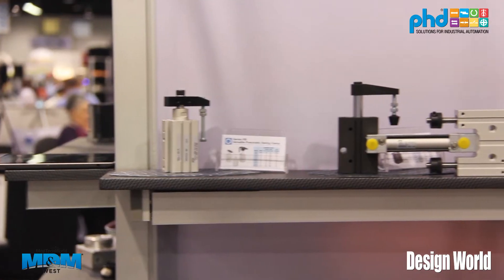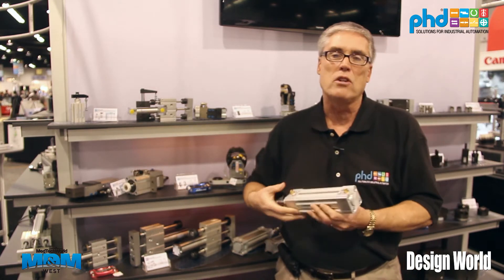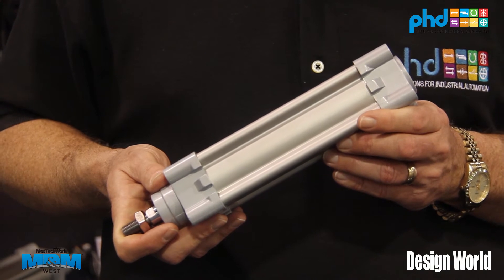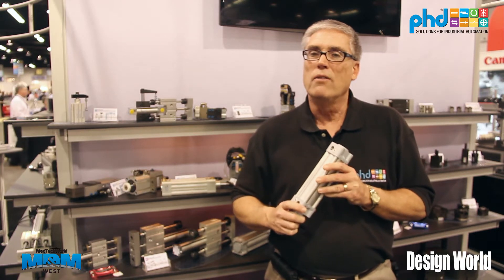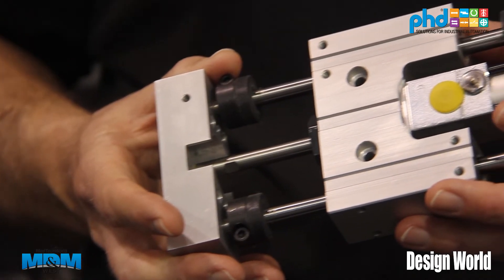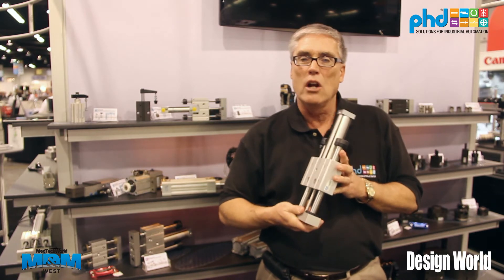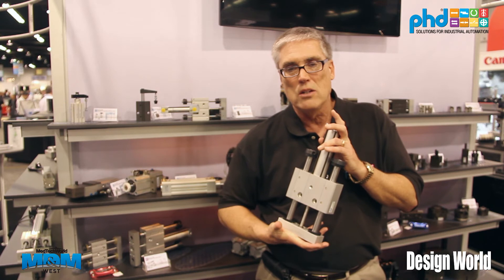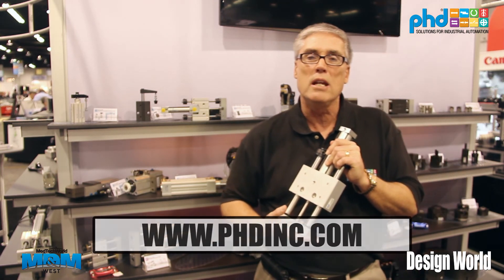PHD Inc. - MD&M West 2014 - Booth Tour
PHD shows Design World their booth at MD&M West 2014.